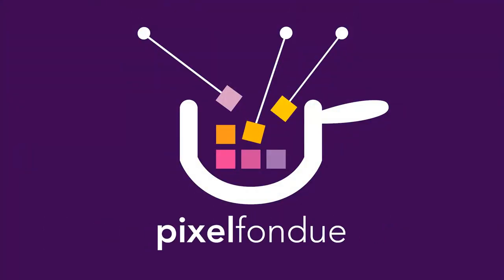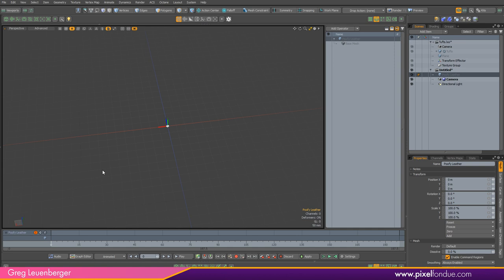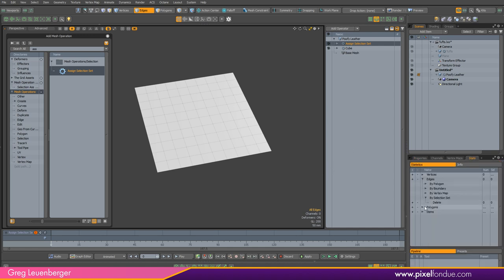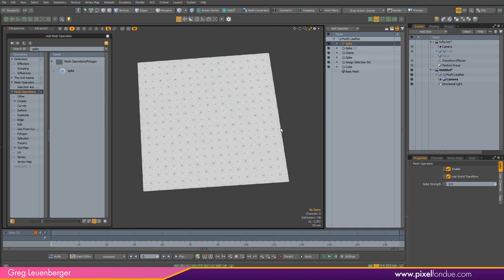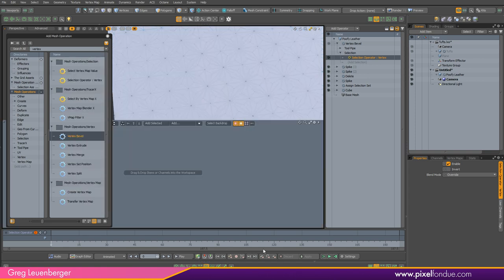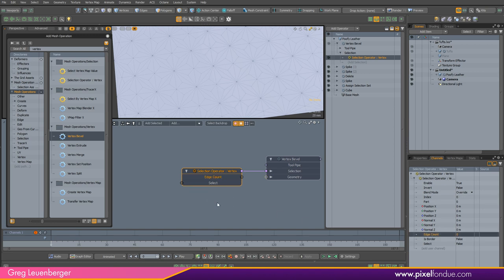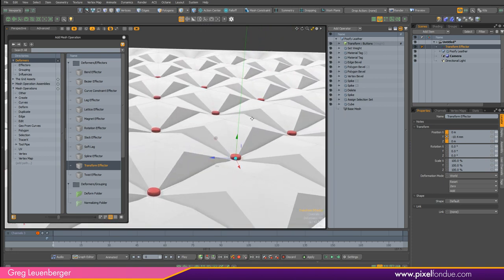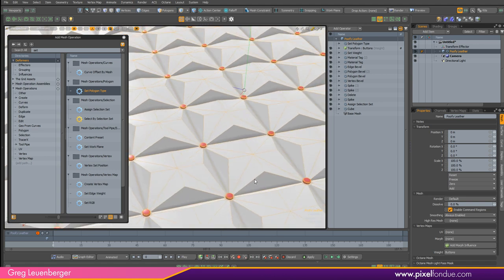MODO | Poofy Fabric MOP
Creating poofy leather or fabric in MODO using just mesh operations.